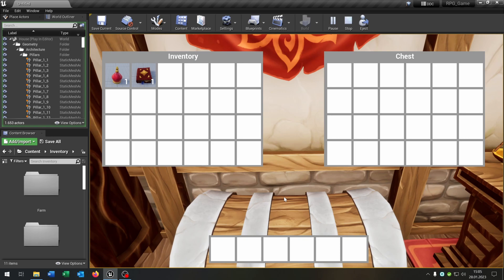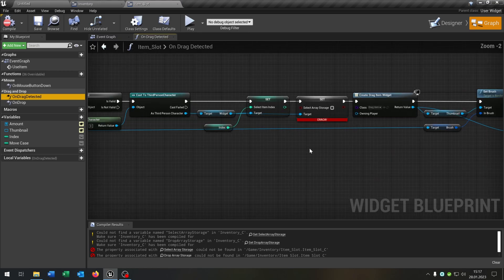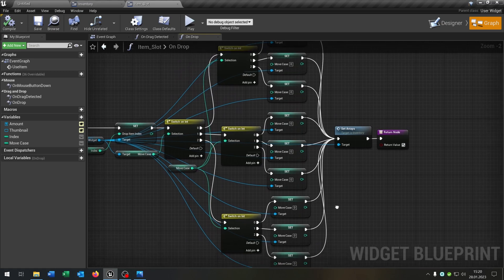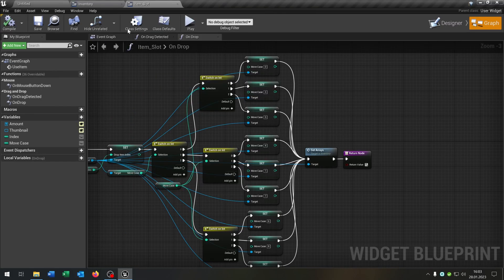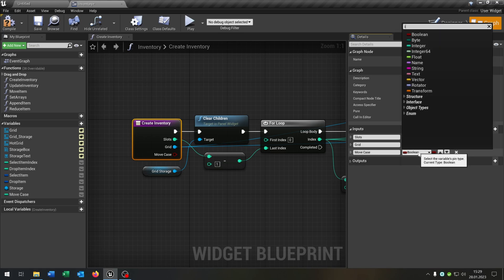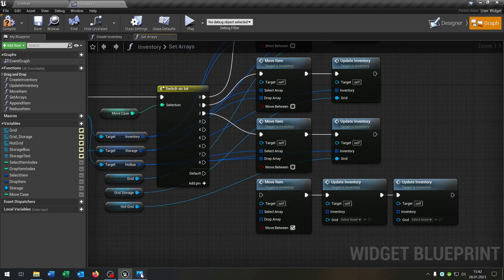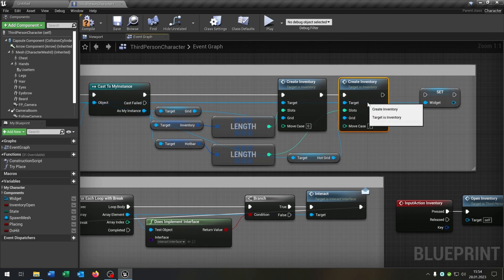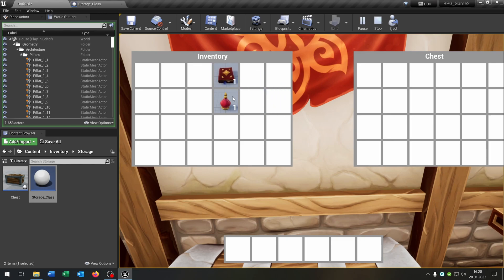Unreal Engine Inventory Tutorial: Hotbar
Hello everyone. This is a quick Tutorial, how to create an Inventory System.
In this Part we create a Hotbar and combine it with the Inventory.